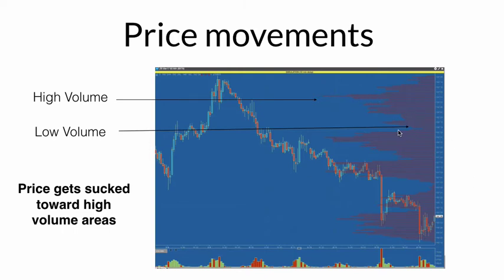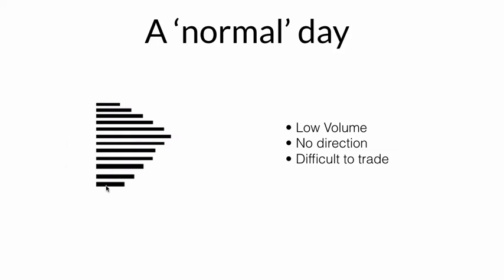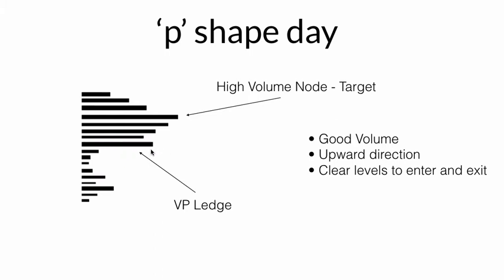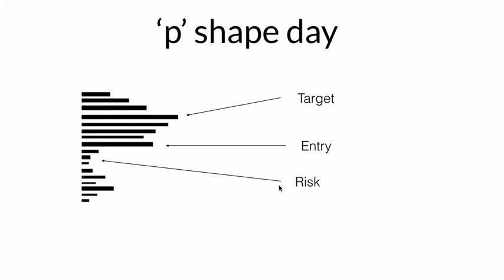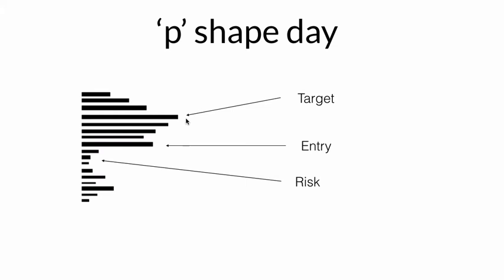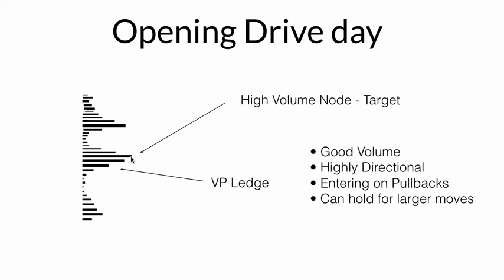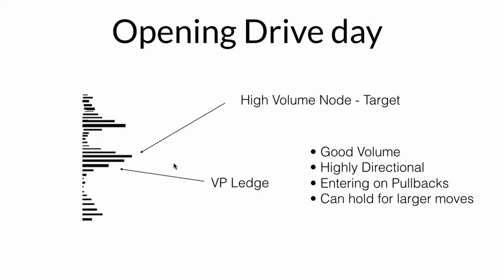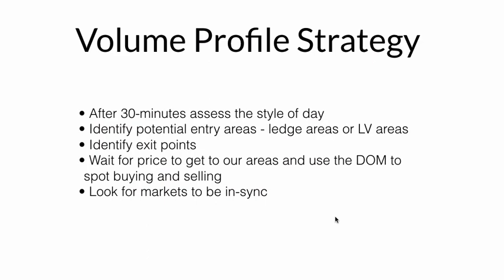Volume Profile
If you're interested in improving your DOM trading, you can grab my FREE Trading Course right